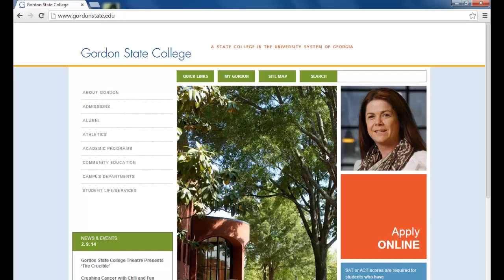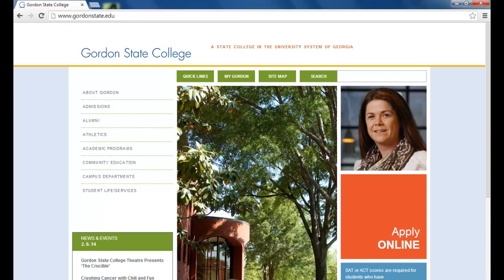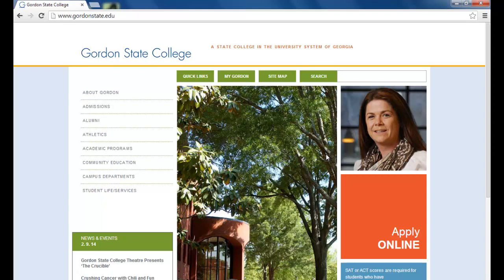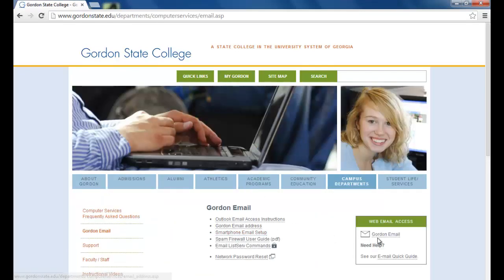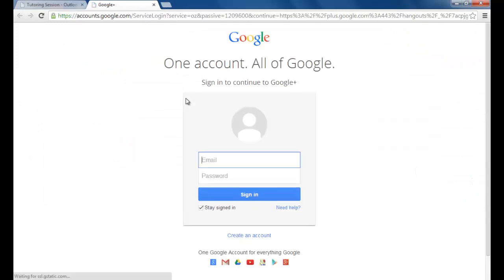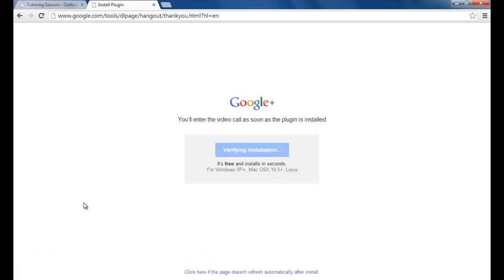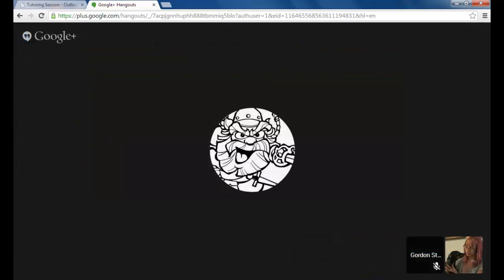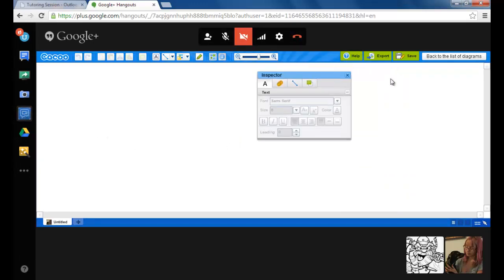Online Tutoring at Gordon State College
Did you know Gordon State College offers free online tutoring to students? Learn how in this video. Click "Show More" below for more information.